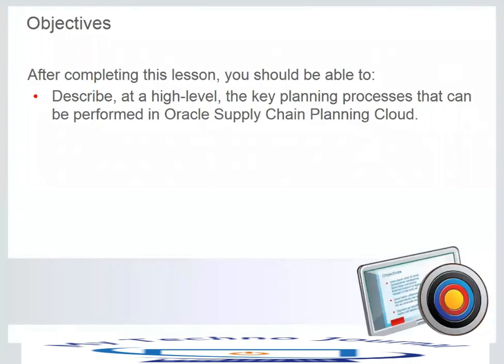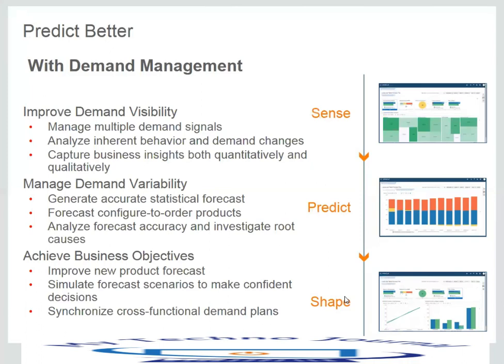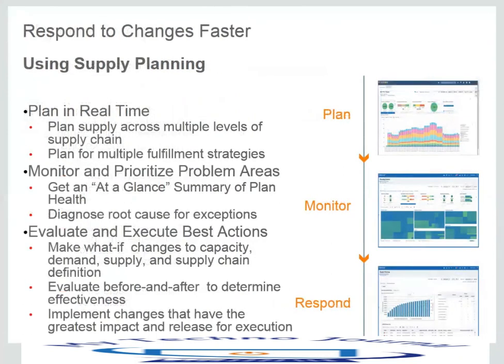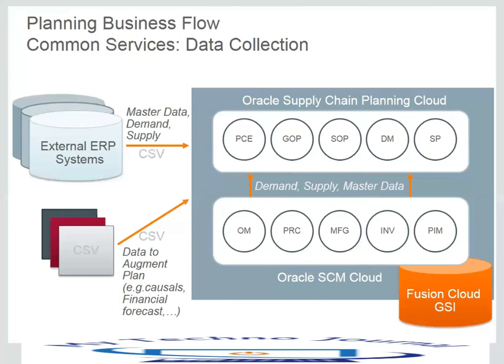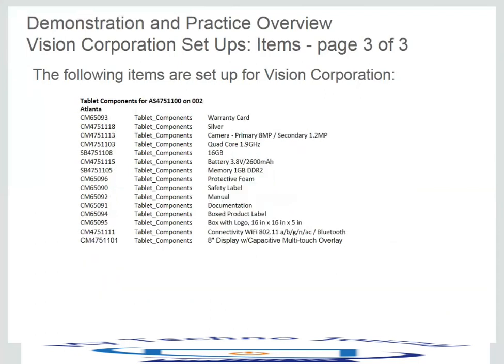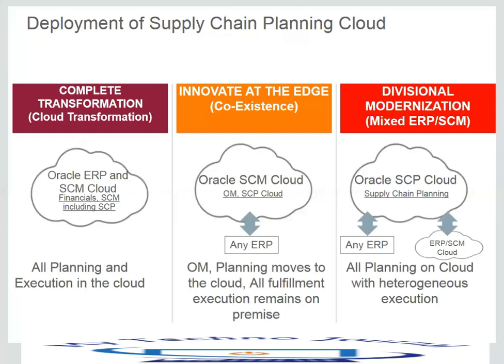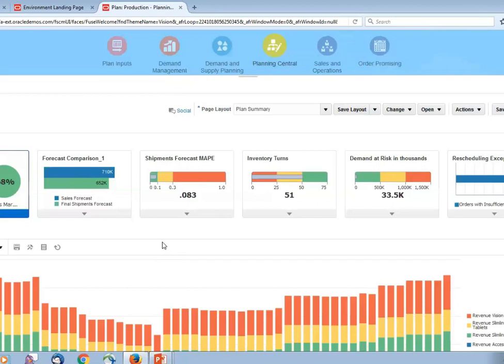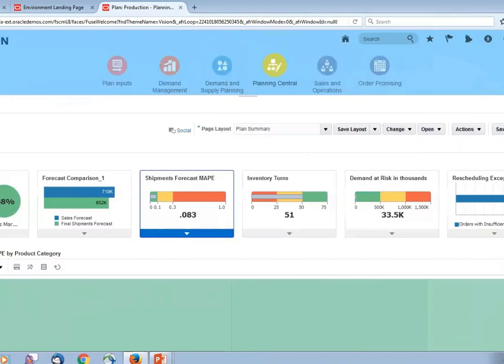Oracle Cloud ERP Fusion Planning central Overview-R13|BPM|PO Approval in oracle Cloud